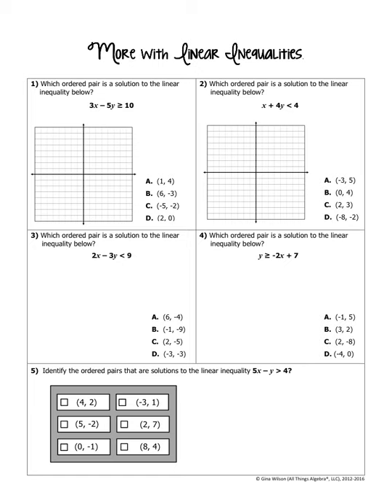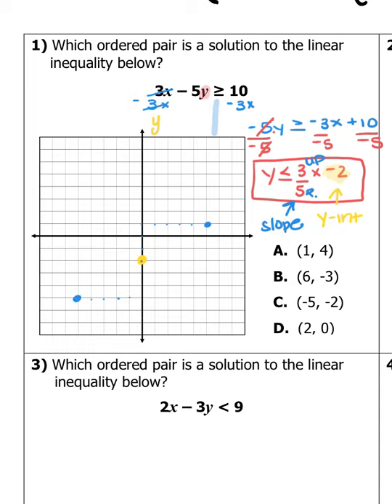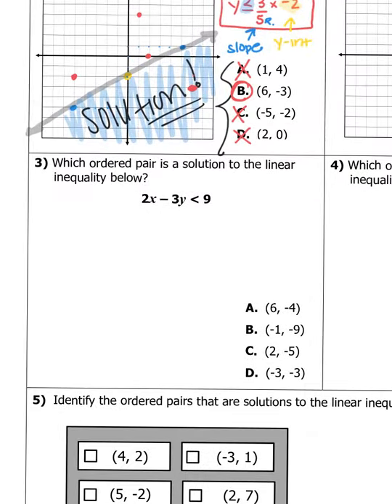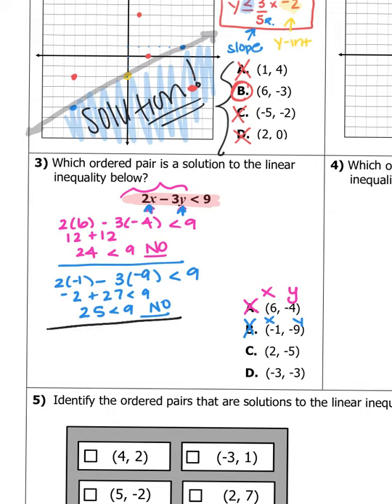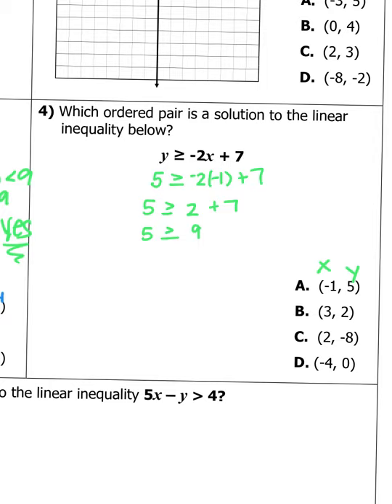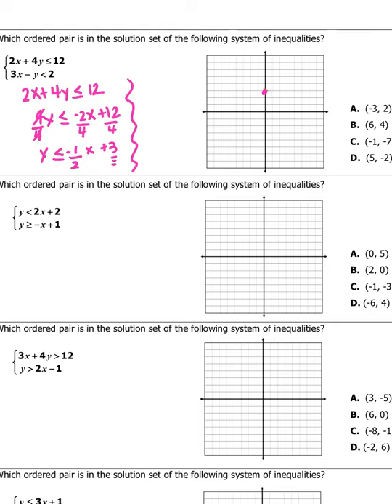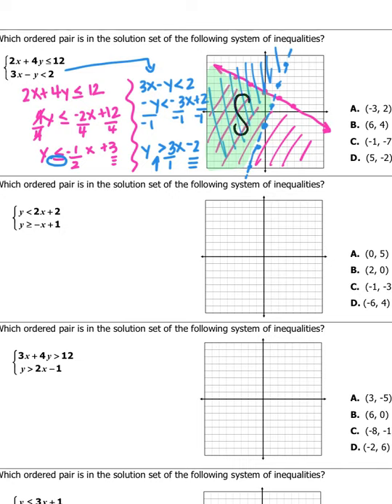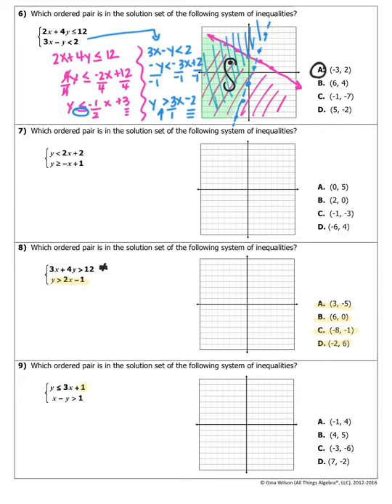More Inequalities Practice